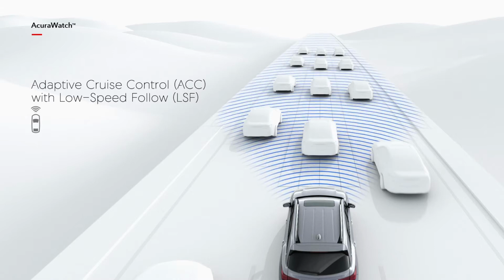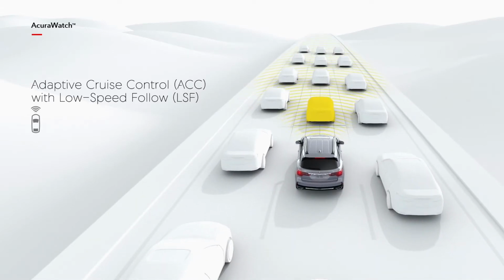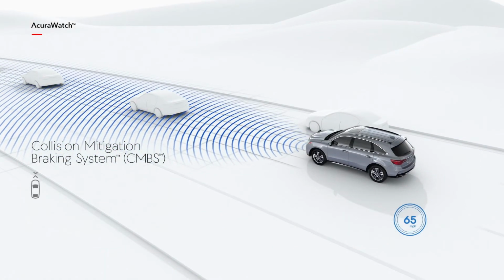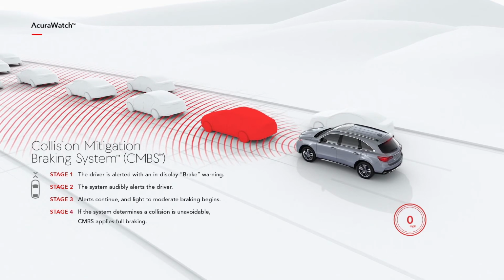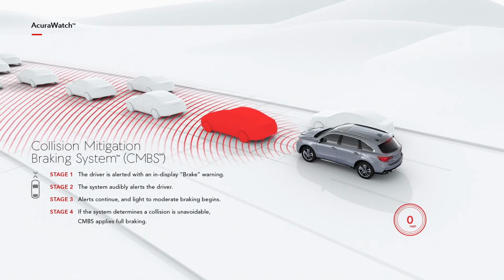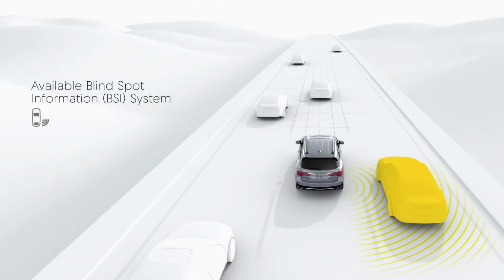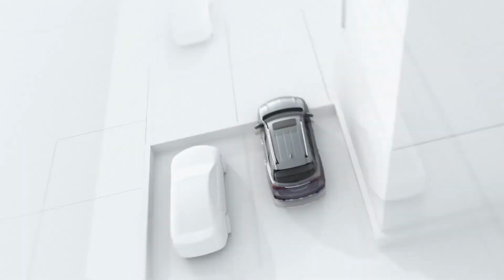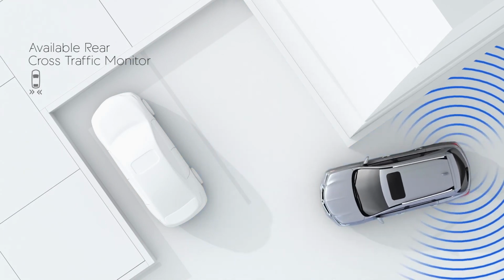Acura MDX - How to use Acurawatch safety and driver-assist features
Visit ParagonAcura.com for more information.